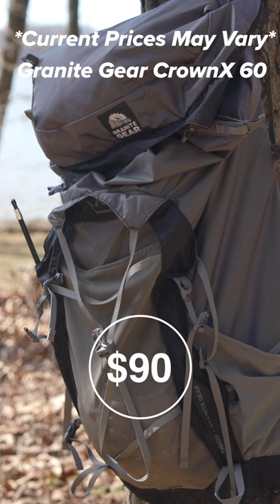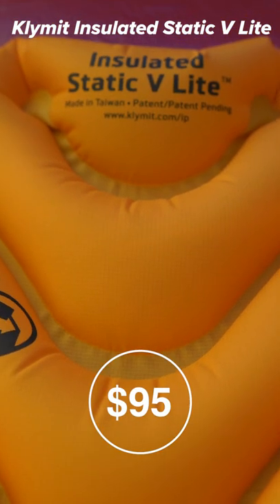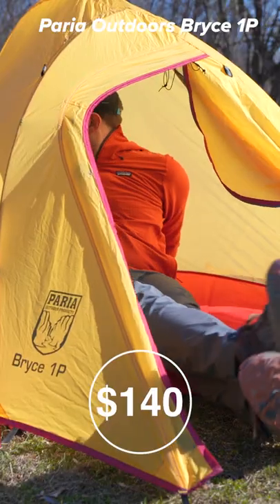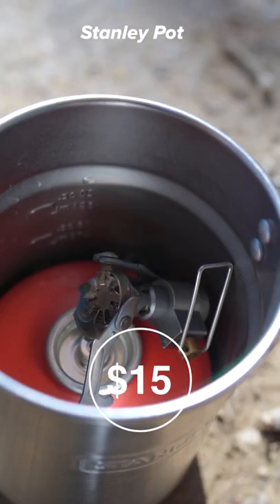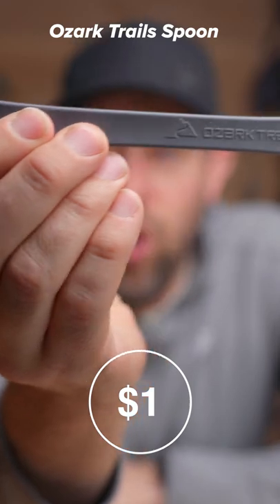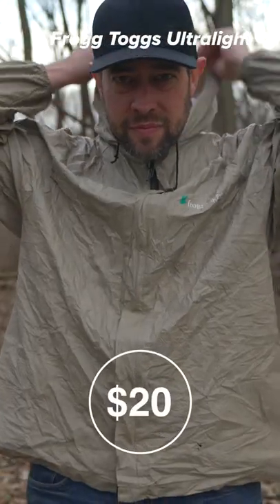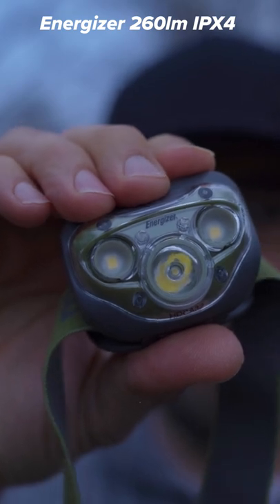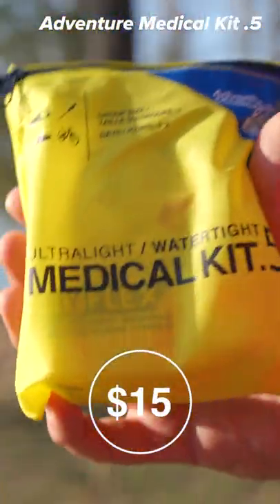Quality budget loadout under $700 and 12 pounds? Yup.. your’re welcome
(IF DROP.COM BACKPACK IS OUT OF STOCK, HERE'S THE SAME PACK FOR A BIT MORE $)
Rain Jacket
Medical Kit
Multi Tool
Power Bank
Water Filter
Ground Cloth

Budget Buyers Remorse. Ultralight budget gear loadout. Affordable ul backpacking gear. backpacking 12 pound lb gear list for hiking and camping and backpacking.  Best gear loadout for backpacking. Best headlamp for backpacking. best puffy jacket.  Down jacket. Best budget backpacking gear.